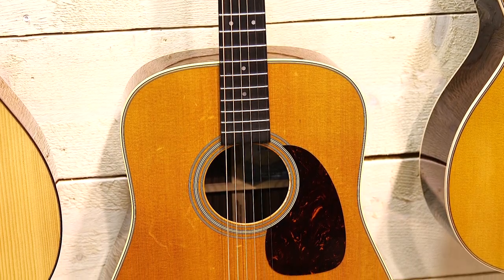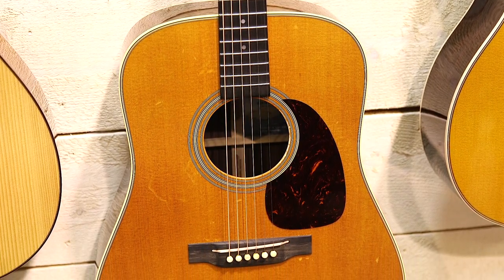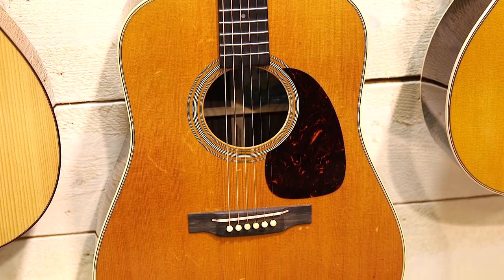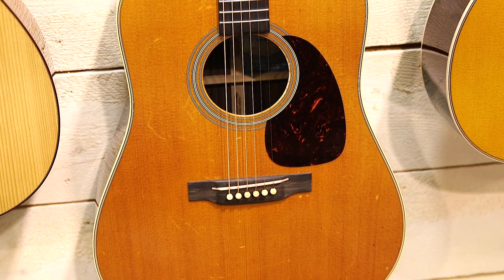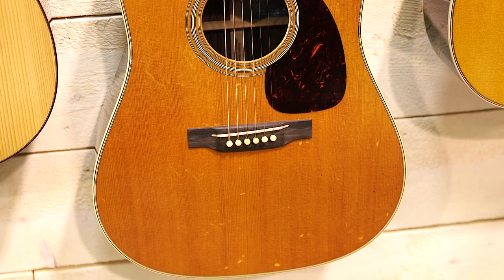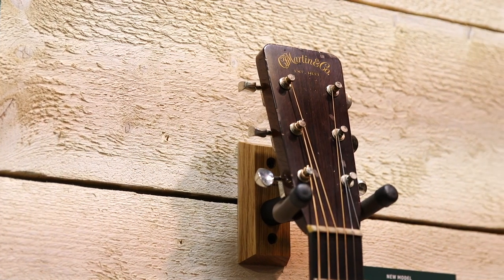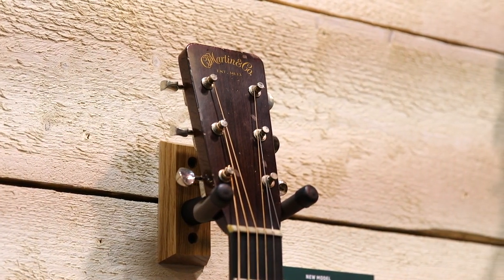Martin D-28 Rich Robinson Demo | NAMM 2022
Check out the roots rocker’s new namesake dread, which is an exact copy of his father’s flattop.